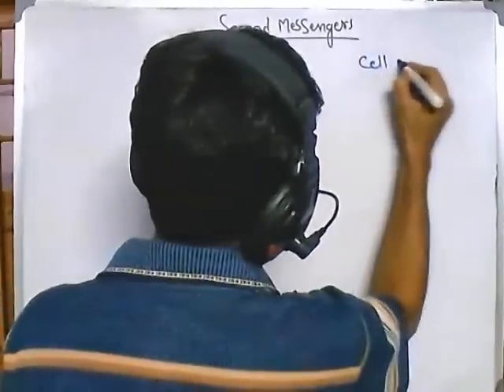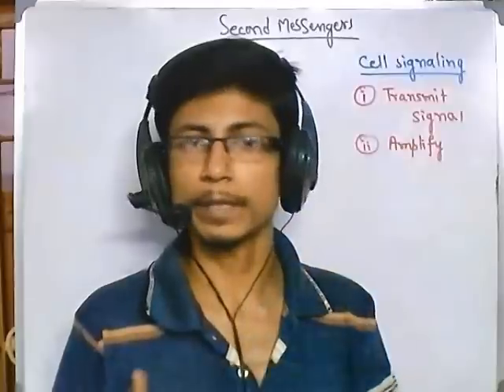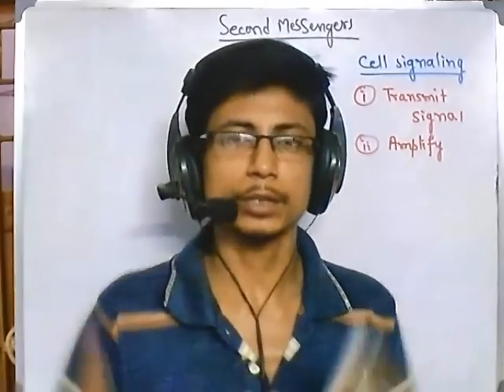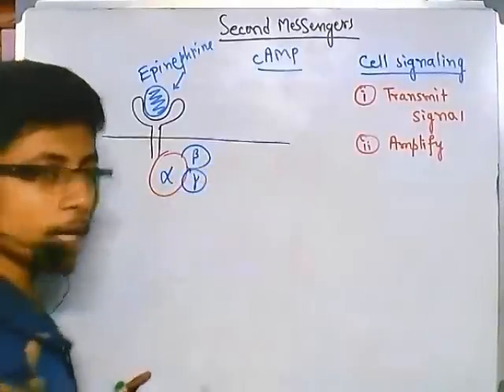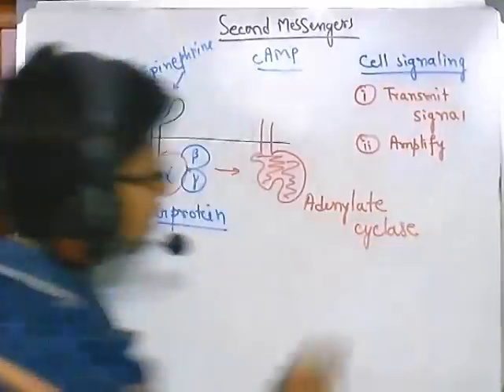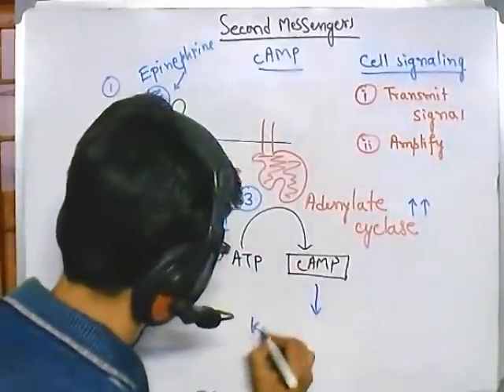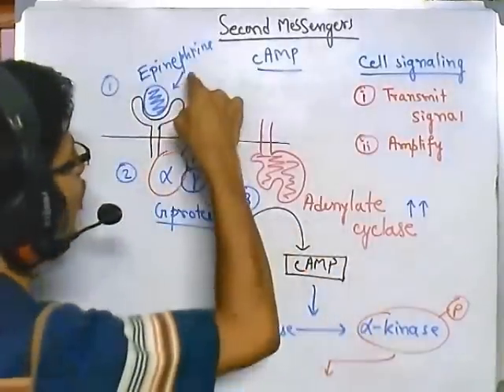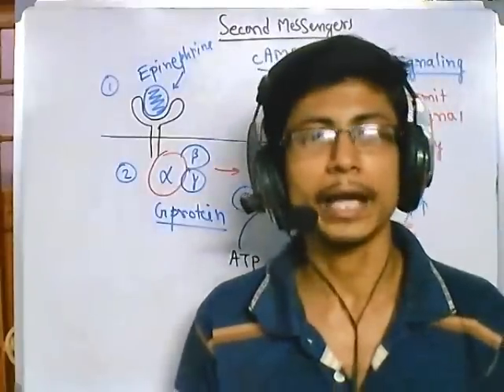Second messenger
This cell signaling lecture explains about the second messenger and second messenger systems and their role in signal transduction in the cell.